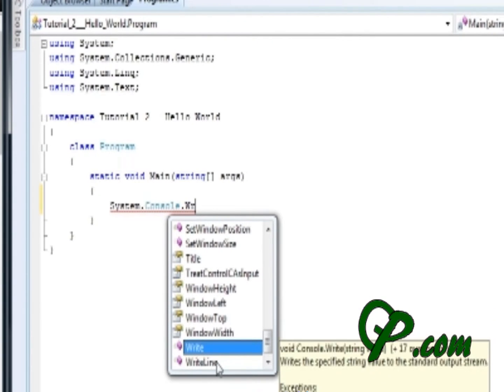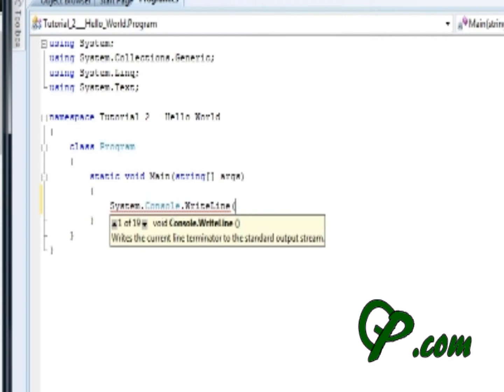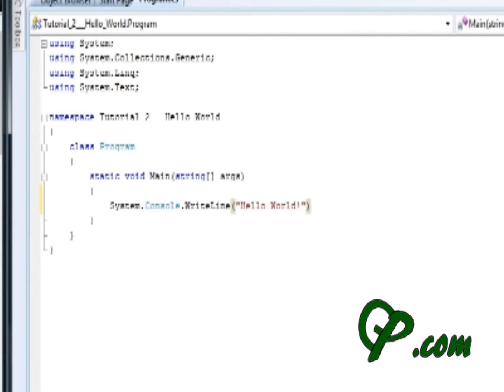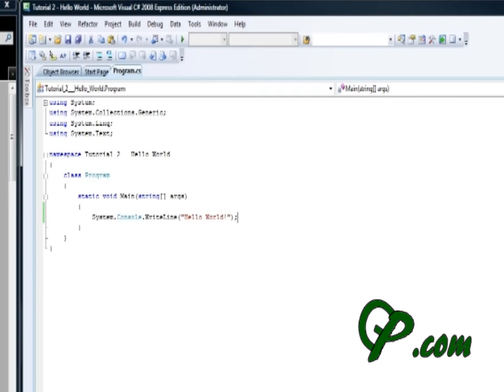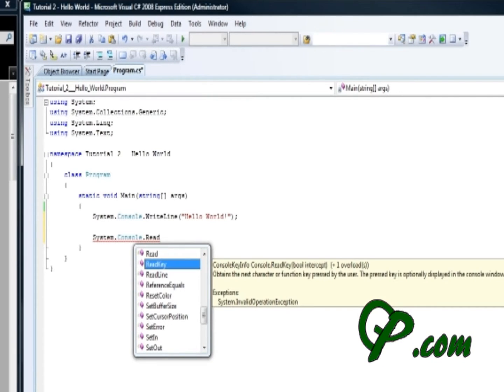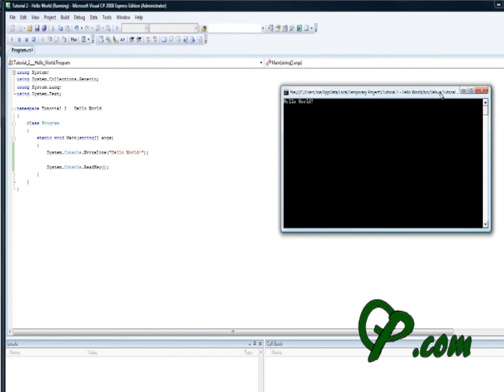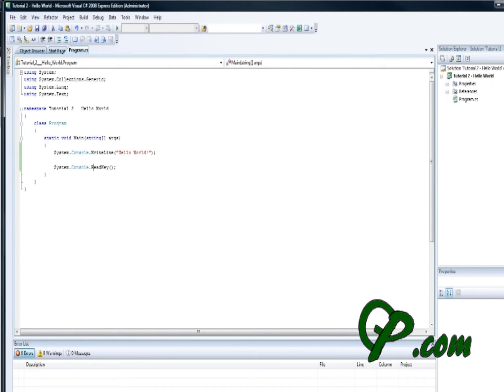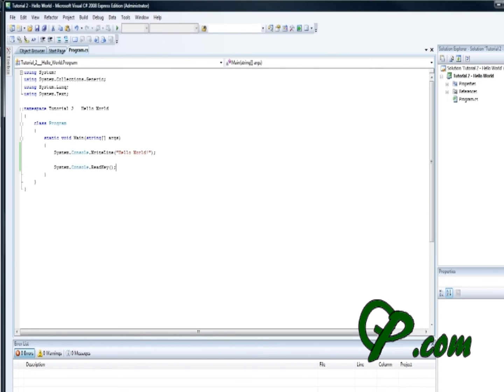C# Tutorial 2 - The Environment Part 2 - GreenParot.com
The second part of Tutorial 2.  A brief overview of a simple "Hello World" program in C#.